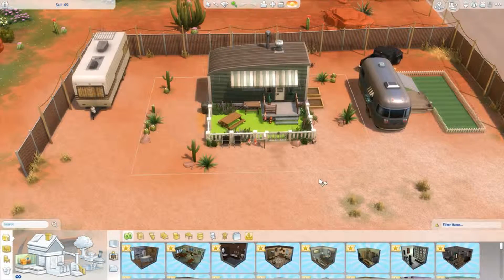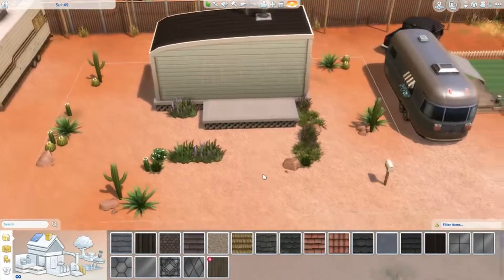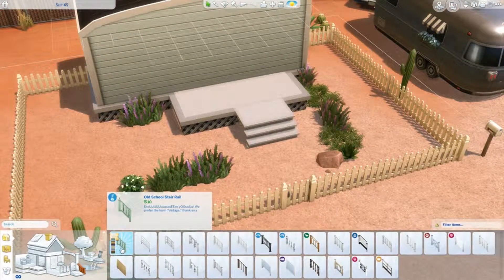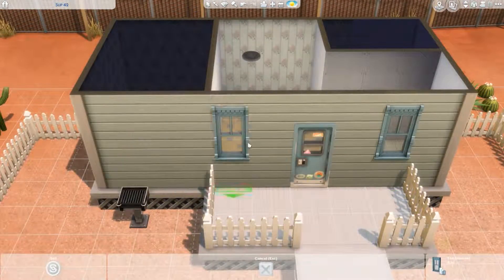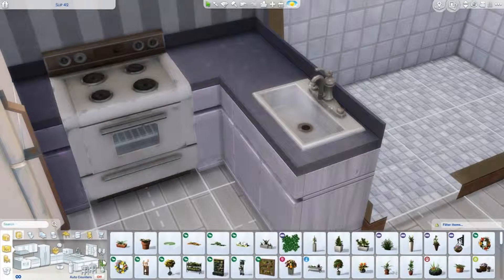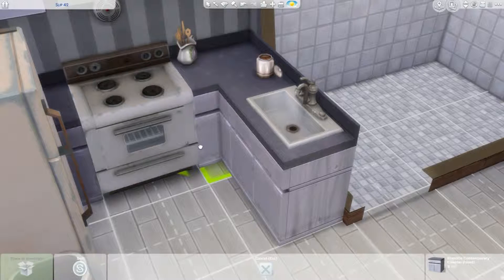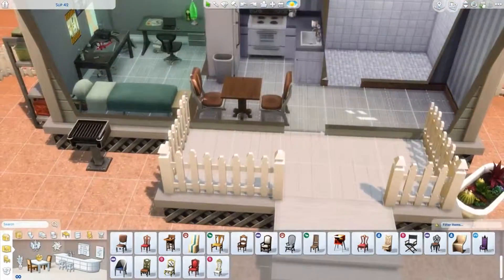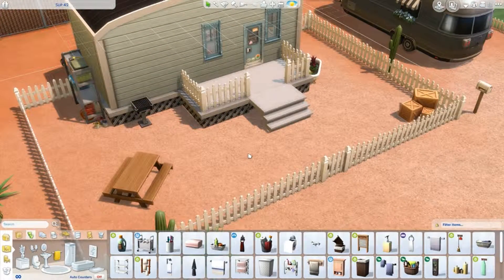STRANGERVILLE STARTER RV HOME | Sims 4 Speed Build